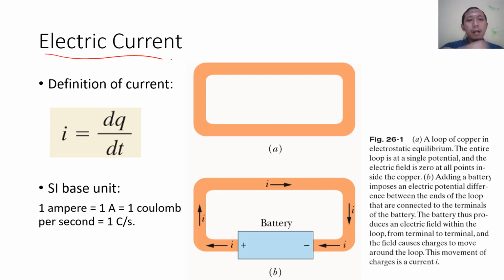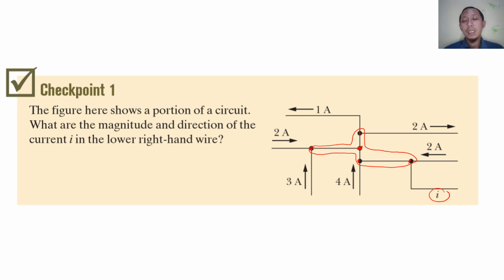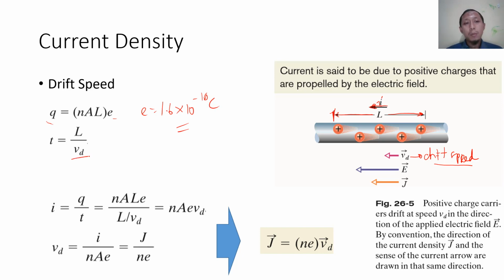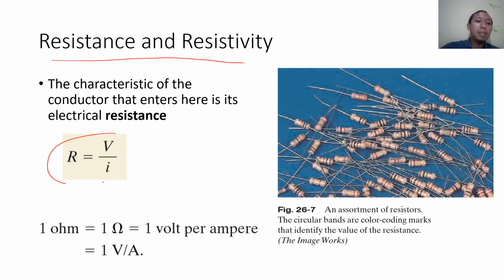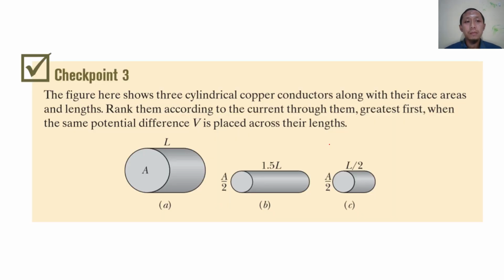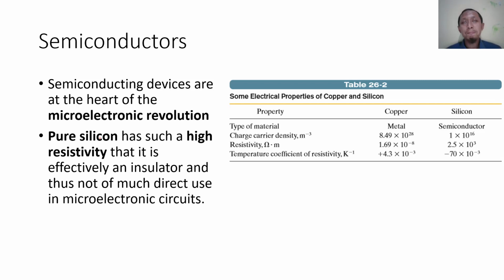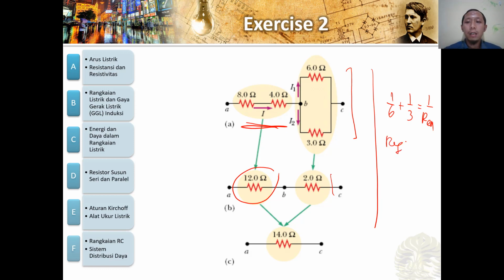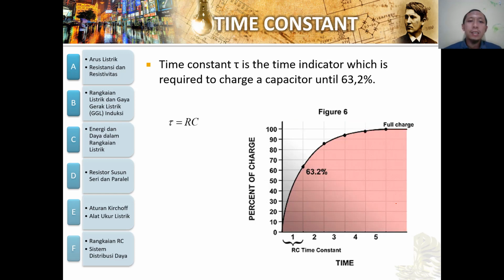Chapter 7 - DC currents